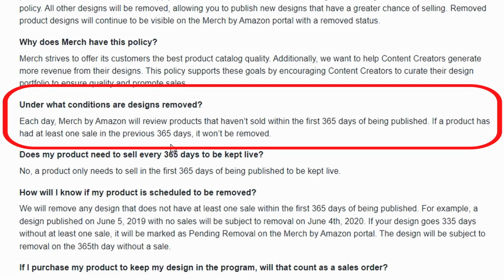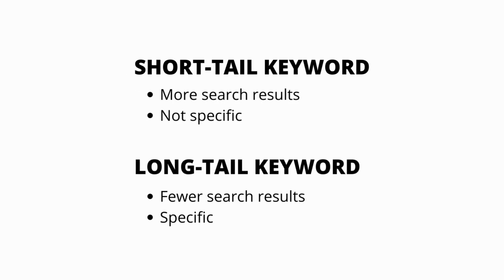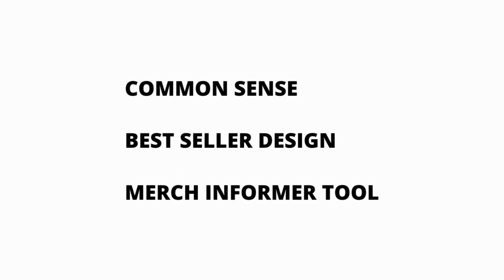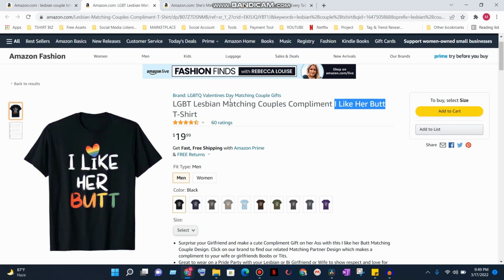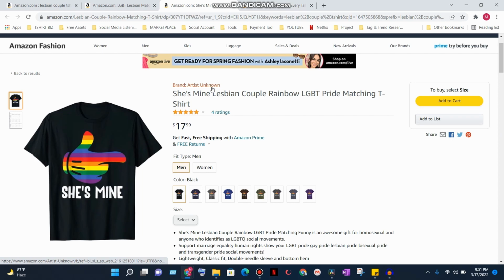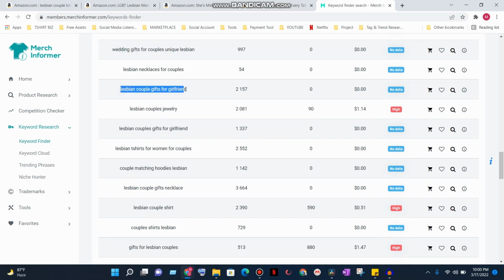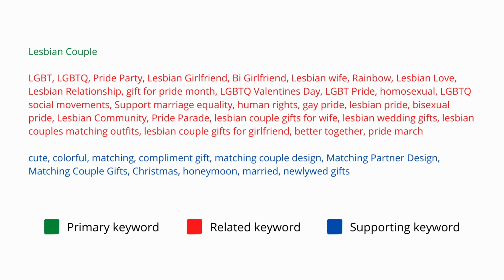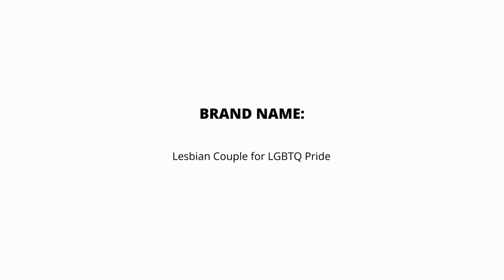A to Z Keyword Research & Listing Optimization For Merch By Amazon 2022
This tutorial video will show you A to Z keyword research & listing optimization techniques for Merch by Amazon 2022. It helps you to boost sales for your print-on-demand business.  It covers:
☛ What is the keyword for merch by amazon?
☛ How many types of keywords are there?
☛ How does Amazon work on your keyword?
☛ From where you can get your keywords?
☛ How can you organize your keywords in a perfect way to optimize your product listings?
For getting sales, your product listing should be well optimized. After seeing this video, you don’t need to go further anywhere to know how you can optimize your merch by Amazon listing. You just need to sit tight and watch this entire video with proper attention.
I have also shared a total list of niches for your print-on-demand business. You can collect this for $1. This $1 is nothing but just a token of appreciation for my hard work for you guys.
✪ RELATED ARTICLES:
► Help Me To Grow This Channel By Buy Me A Book
☛ "Buy Me A Book" helps me to collect support from you so that I can grow my YouTube channel. This is under a third party website and for your reference here is their
☛ I am not a guru. This educational video is based on my own experience & research.
Thank you for supporting my channel so I can continue to provide you with free content in every two weeks!